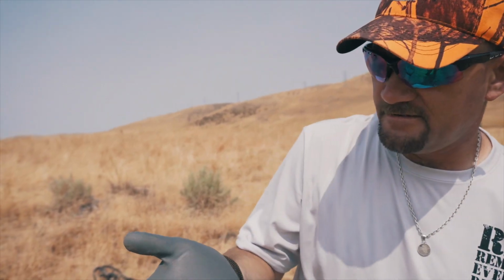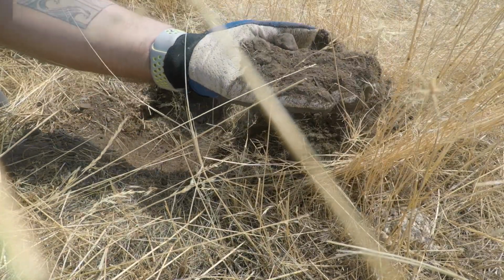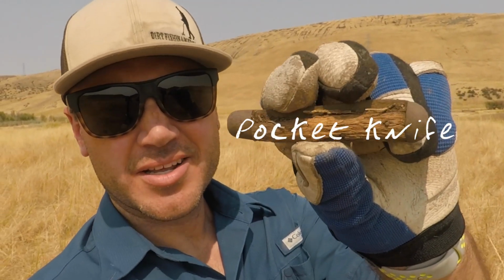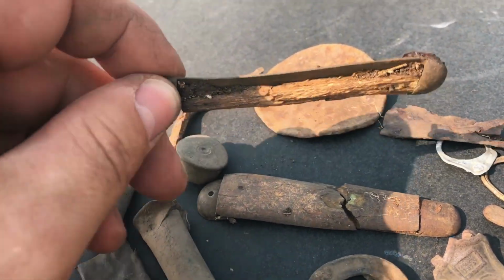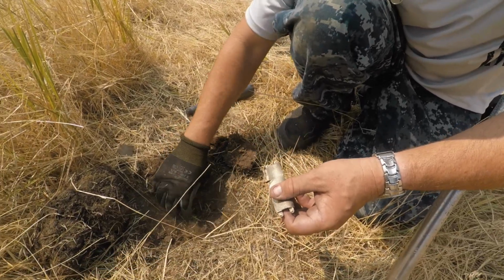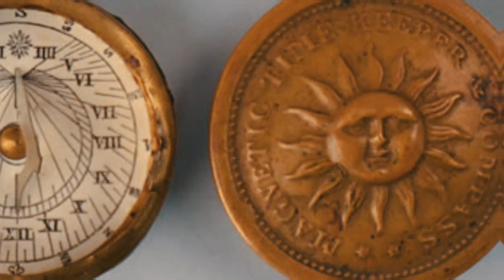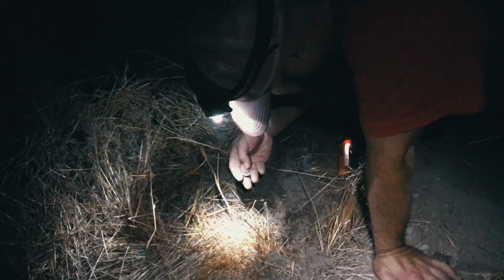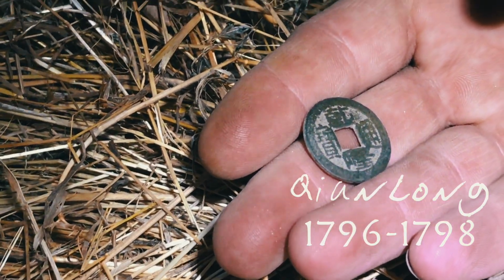I Had No Idea We Would Find All This! Metal Detecting Tons of Old Relics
I seriously had no idea we would find all these cool, old relics! Jeff was in town and wanted to go Metal Detecting. We took a risk and went off the grid to try a spot that I accidentally stumbled upon while on a fishing trip (regular fishing... Yeah... I do that too). I was suprised to find all these old relics because this location wasn't on any of my historic maps. Fun day with lots of diggin... even a 1700's coin popped out!

Want to learn how we find treasure with detectors?

Become part of a small community of Dirt Fishin America supporters and have access to live video chats, Q&A sessions and a chance to hunt with us.